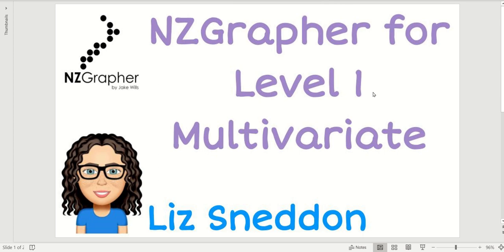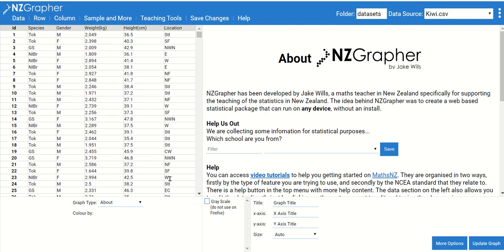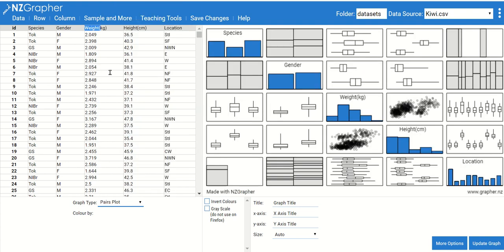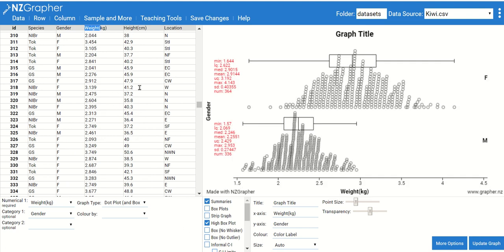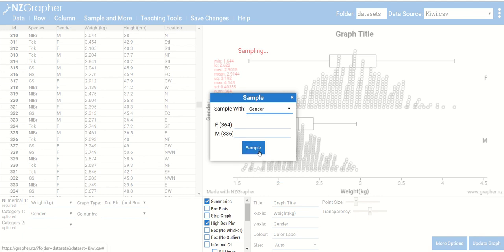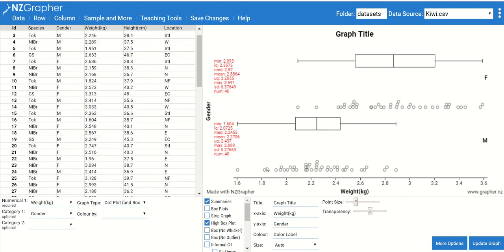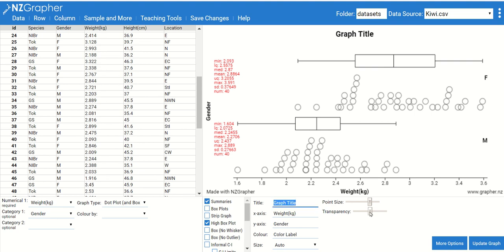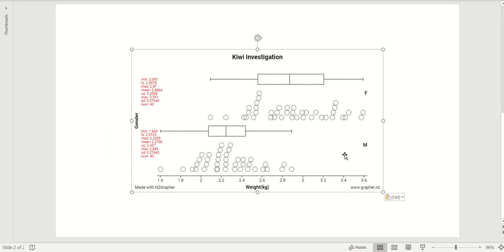NZGrapher for multivariate